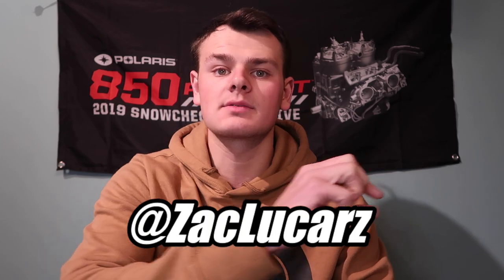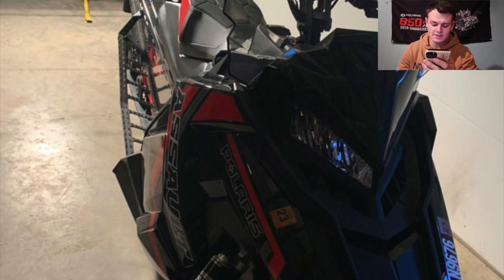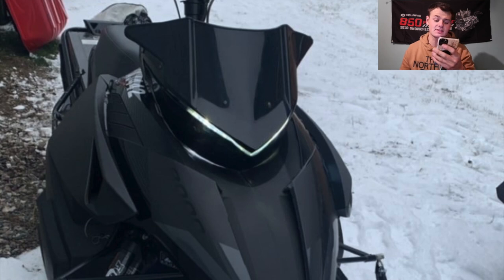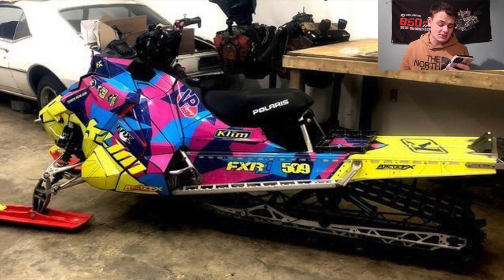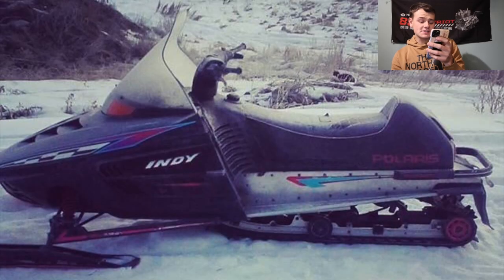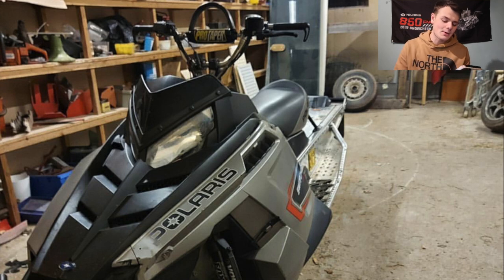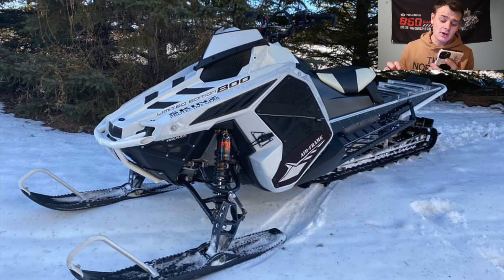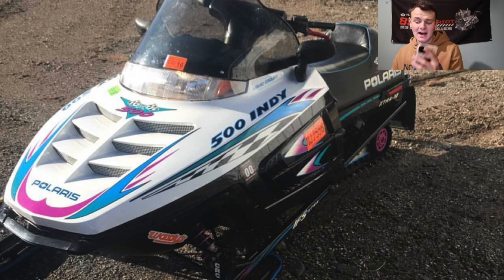Rating My Subscribers SNOWMOBILES! (Episode 6)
Back at it with another episode of Rating My Subscribers Snowmobiles! I will be in Houghton Michigan from December 30th - January 3rd! If you see me make sure to say what's up!